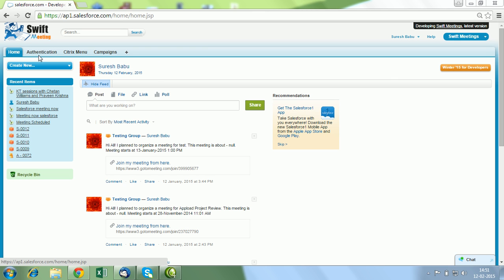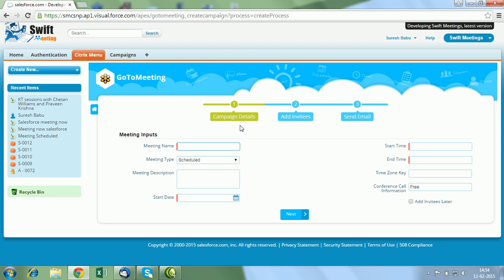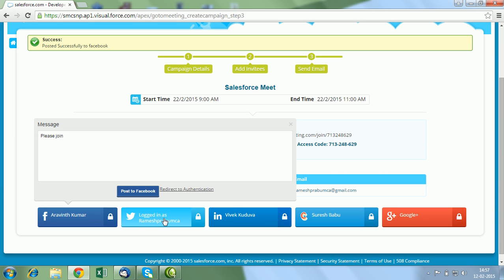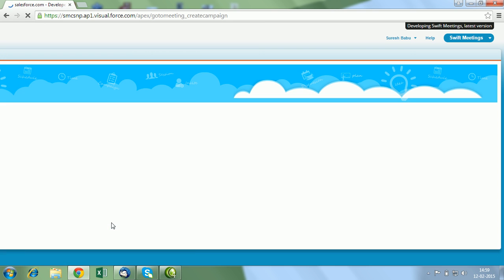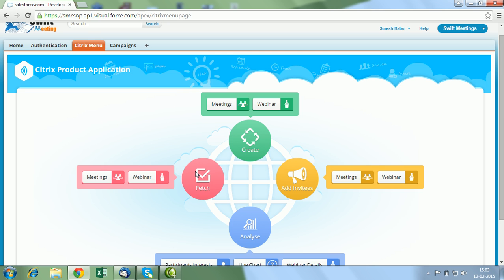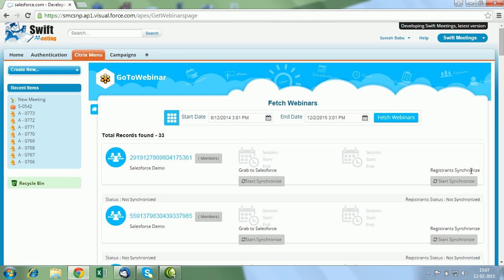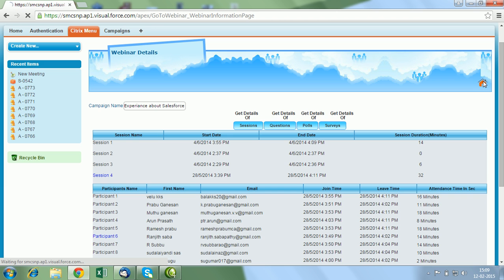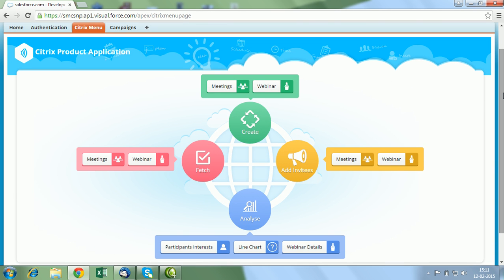Swift Meeting 2.2 - SFDC Integrating GoToMeeting & GoToWebinar